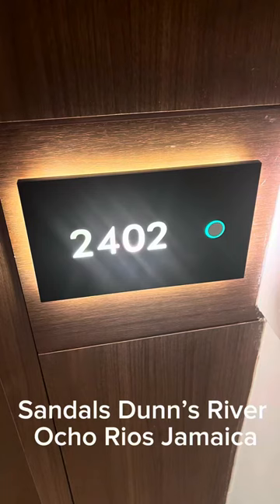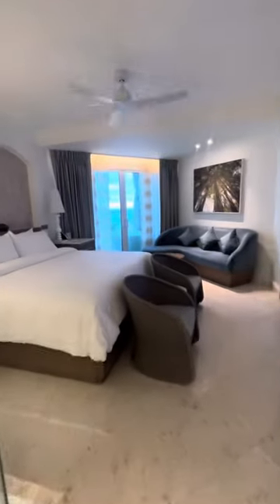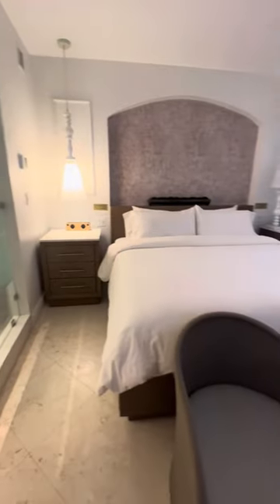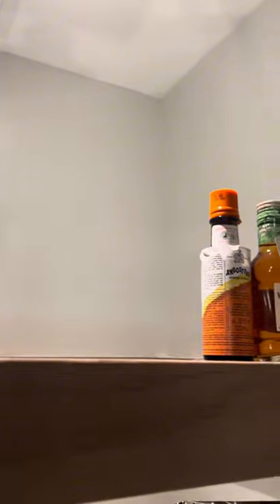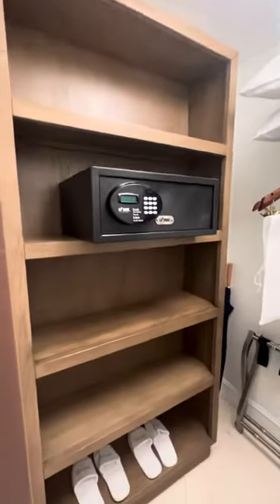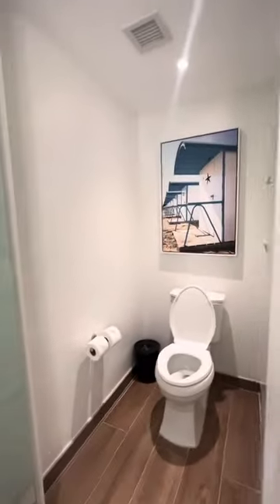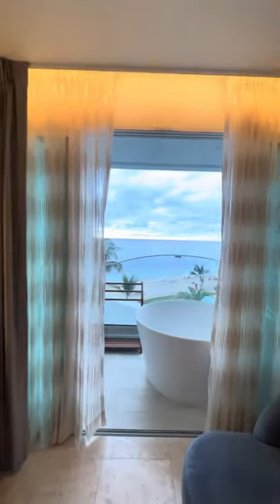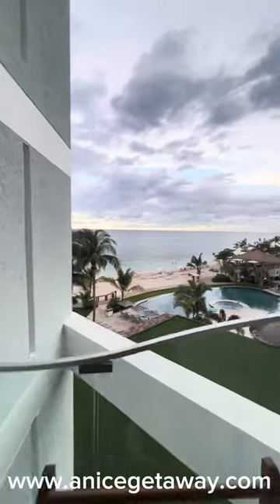Sandal Dunn’s River Suite 2402 - Mammee Bay Oversized Oceanview Junior Suite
This is a short room tour of our room at Sandals Dunn’s River in Ocho Rios Jamaica Room 2402.

To Book: